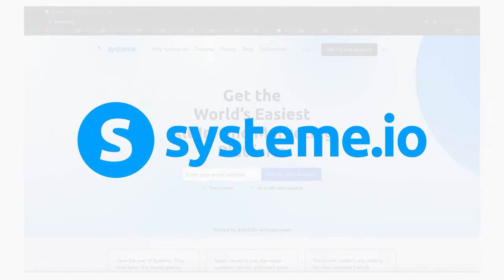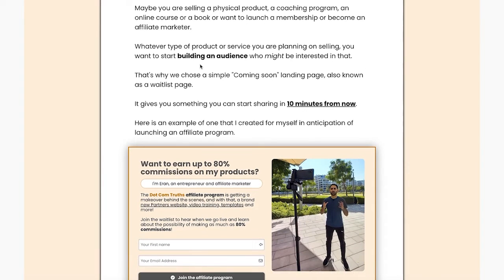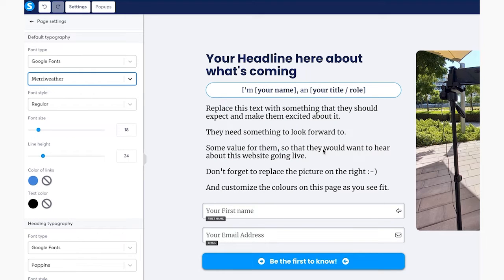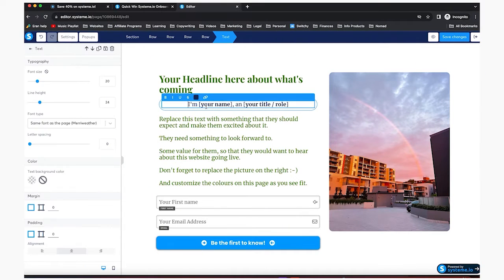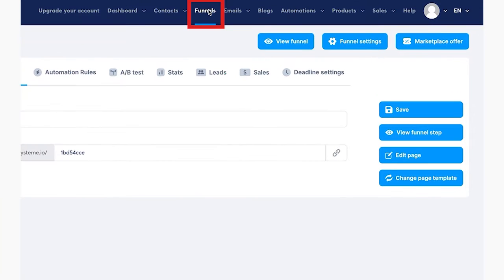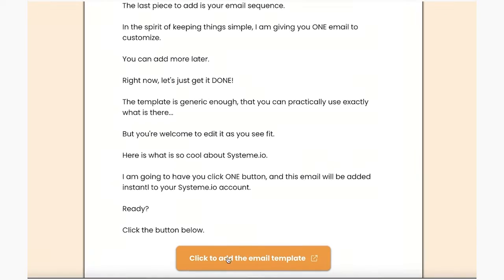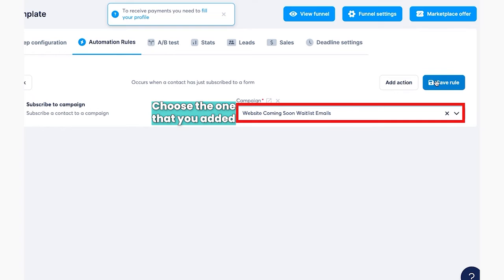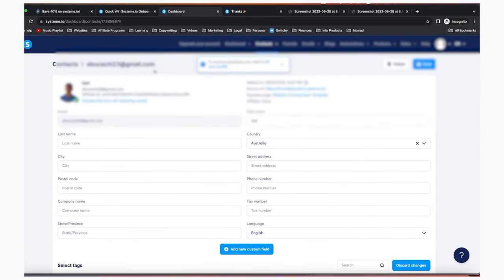Launch your list building funnel with Systeme.io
In this video, I will tell you how you can create and launch your very own landing page and build your own email list using my "Quick Win Onboarding" process.

By following the steps outlined in this video tutorial, you'll be able to set up and launch your landing page within an hour or less.

0:00 - Welcome

0:30 - What is the "Quick Win Onboarding"?

1:56 - What can you create with Systeme.io and what makes it standout compared to other website builder tools?

3:35 - Step # 1 : How to create a free Systeme.io trial account

5:05 - Step # 2 : How to install a template to your Systeme.io account

7:00 - Step # 3 : How to customize / edit the landing page template elements

12:03 - Step # 4 : How to customize / edit the "Thank you" page

13:25 - Step # 5 : How to set up the "Welcome Email" campaign / sequence

15:45 - Step # 6 : Connecting the pieces and launching your landing page

17:17 - Live testing the landing page

18:35 - Final thoughts

20:40 - Closing